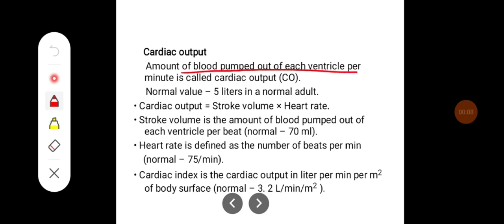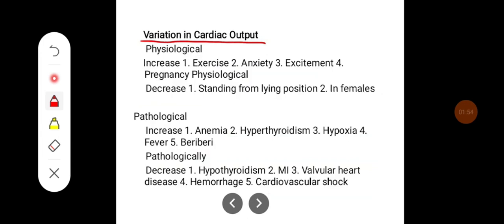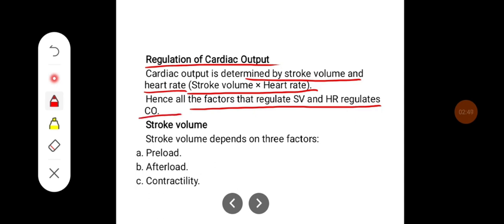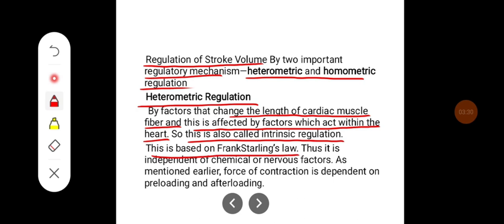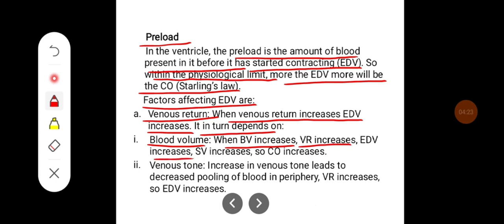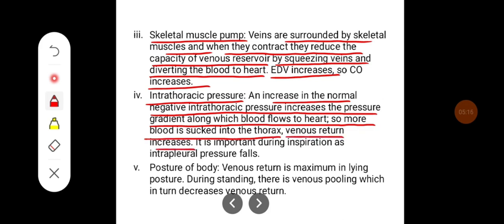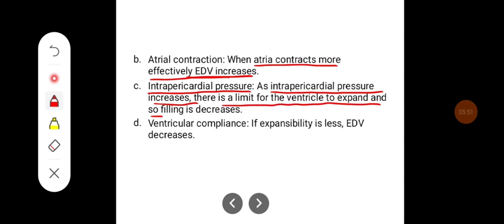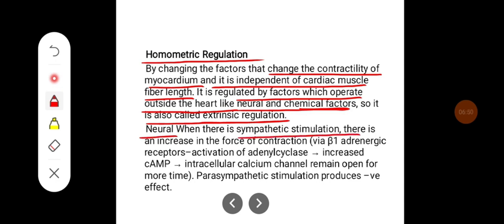Q. Describe variations and regulation or factors affecting cardiac output.